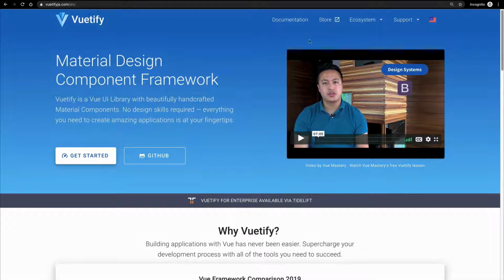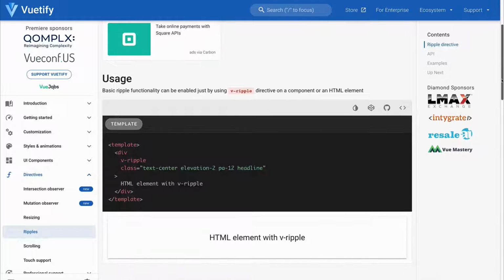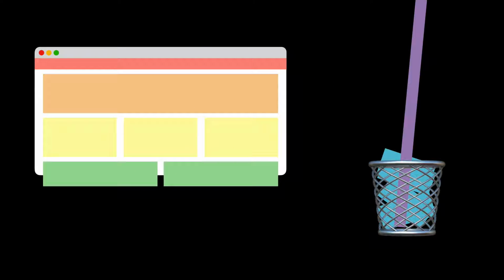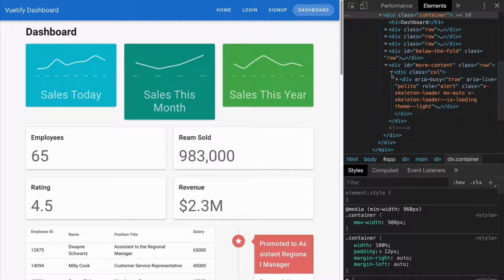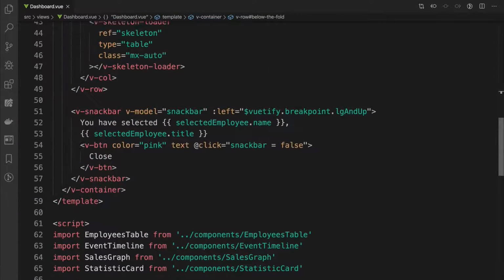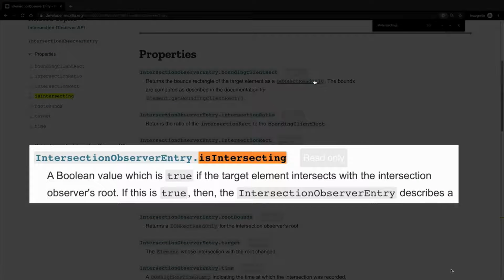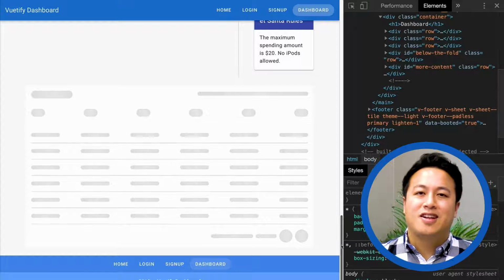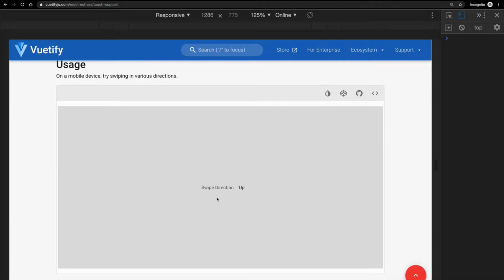8 Directives 378430249